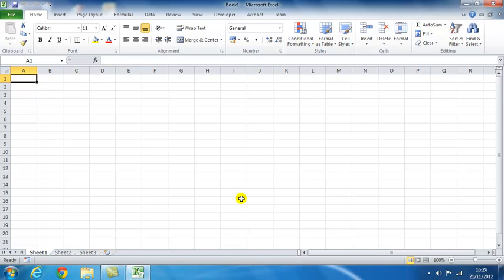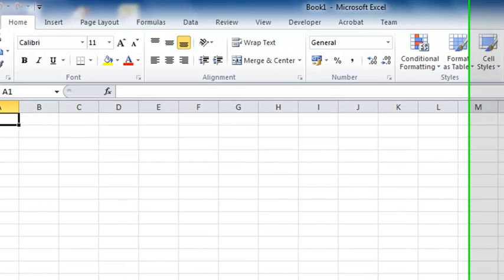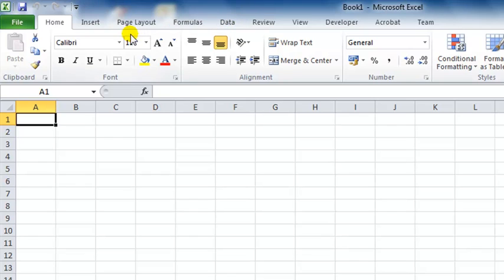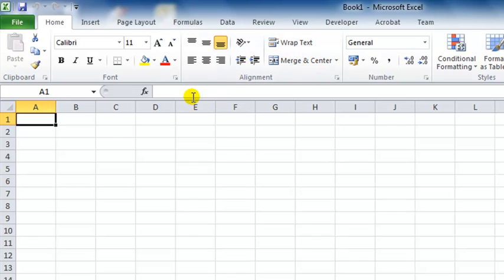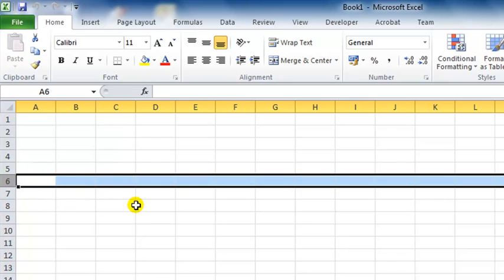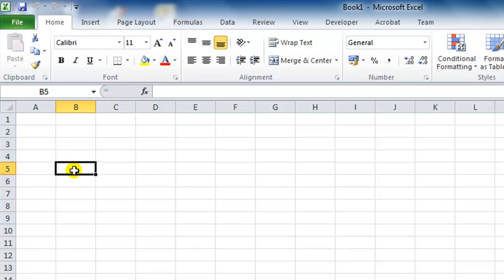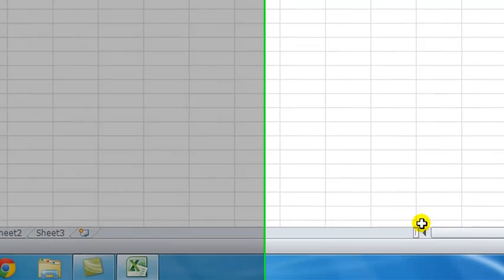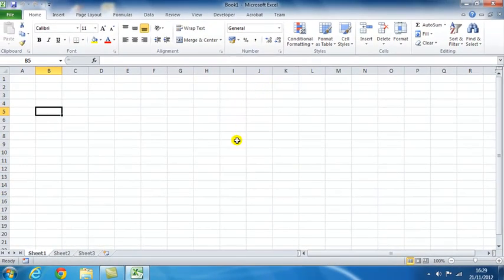#2 Learn Excel 2010 Series-1 - Introducing Excel 2010